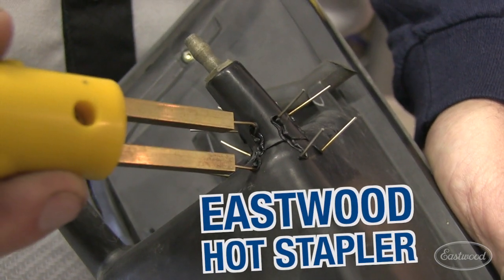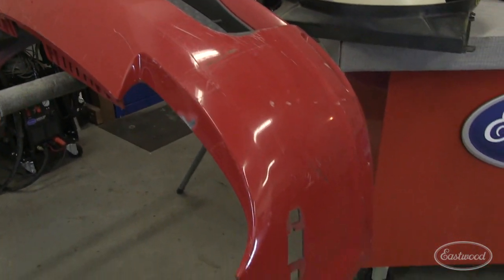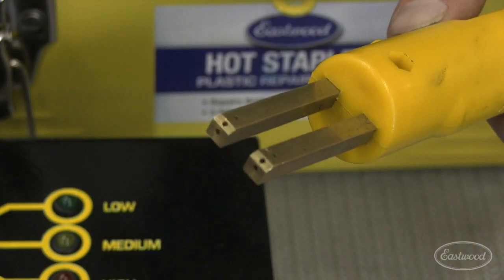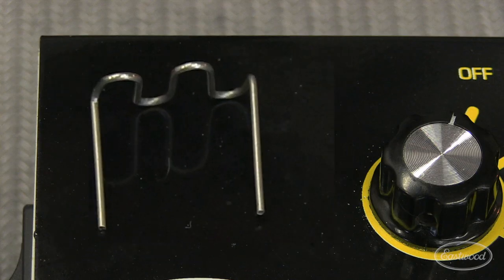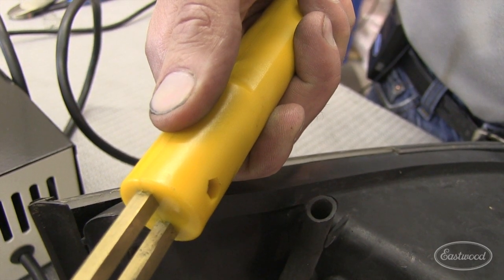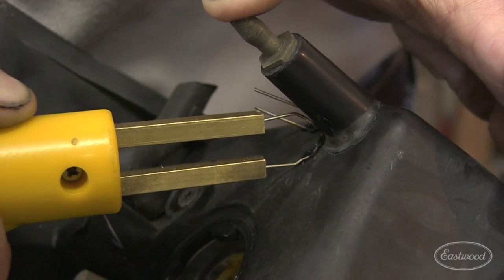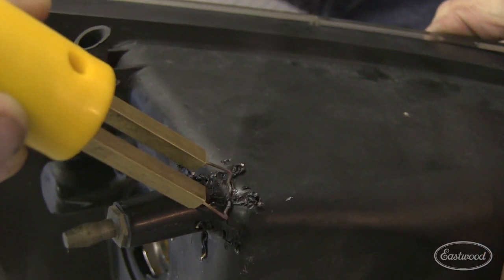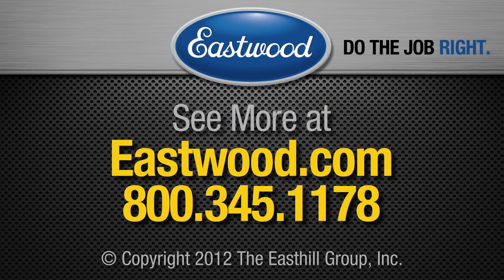Plastic Repair - Hot Stapler - How To Fix Bumpers, Plastic and Urethane - Eastwood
Now you can easily and effectively repair plastics with Eastwood's Hot Stapler. Using the hand held wand, The Hot Stapler heats up a stainless steel staple that is inserted into damaged, broken or cracked plastics. The heated staple is "buried" half way into the plastic creating a reinforced bridge between the two halves. The three heat settings allow you to use the stapler in different materials and at different depths. This tool will pay for itself the first time you use it. No need to replace expensive parts when you can repair them.

Check out this video where we repair a headlight from a car.